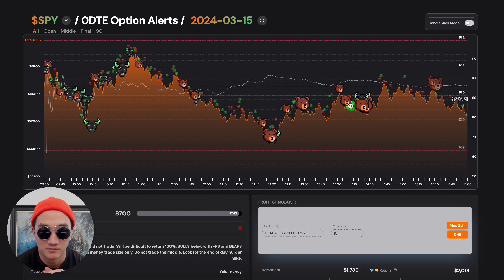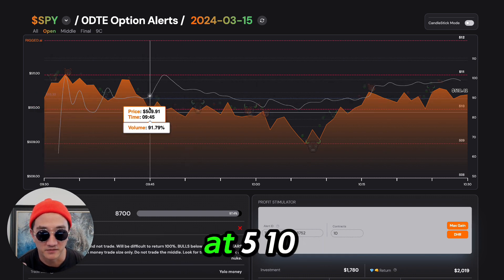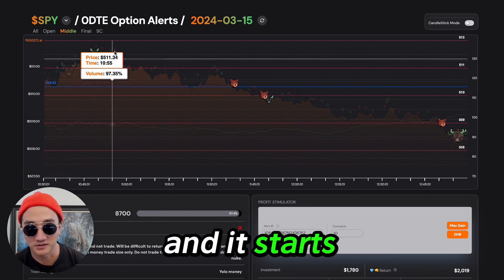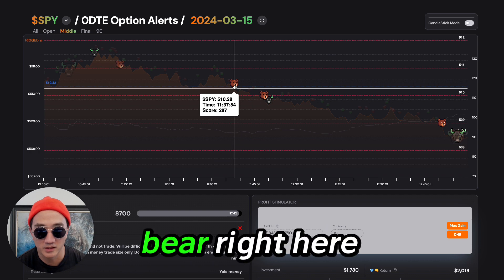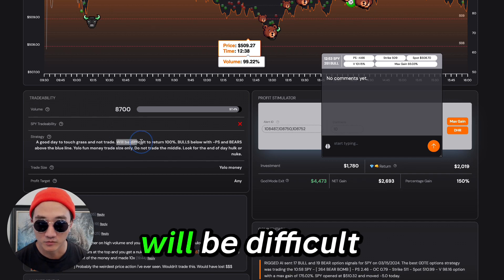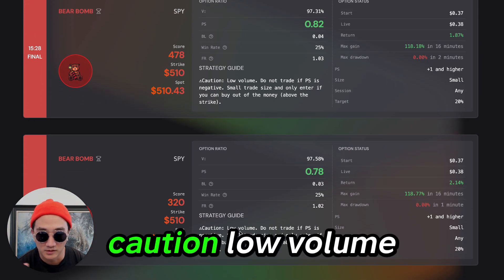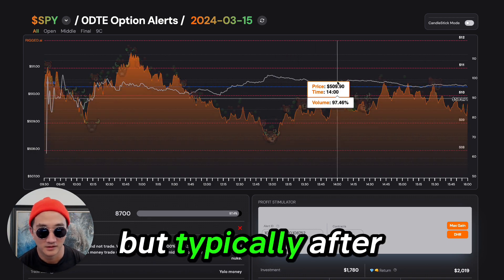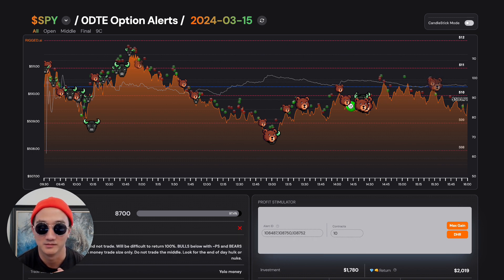SPY Options on Opex Nice Setup, Bad Gains (91% on calls) with RIGGED AI - 03/15/24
You can see the entire trading session on RIGGED AI free (so you know it's real)

Kind of a scam session, low volume low tradeability and we got mean reversion. The best alert were the two bear bombs coming in at the end of the session for 118% in 16 minutes. However the preferred trades are the bulls below the blue line which both went to 90%.